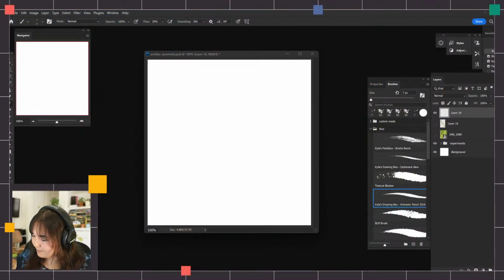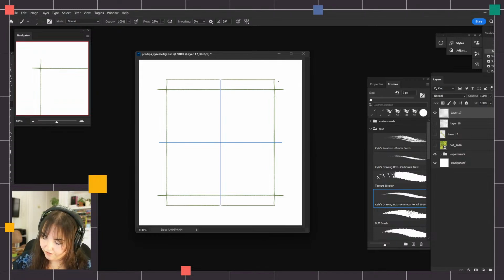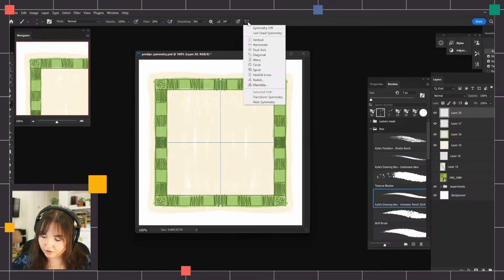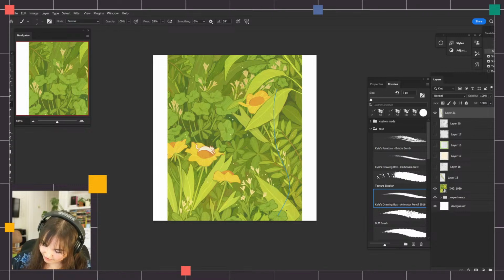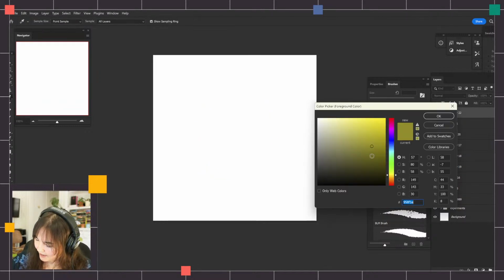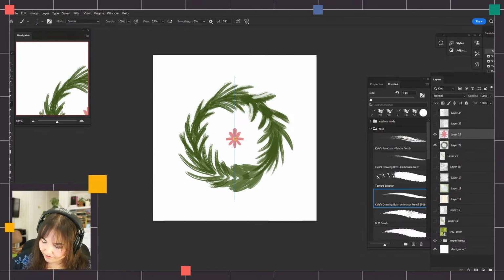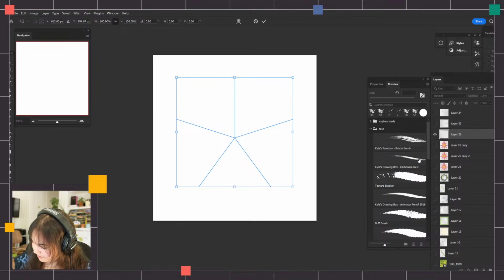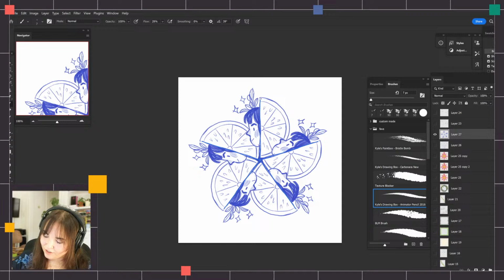Pro-Tips with Anna Daviscourt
Create artwork in half the time! Join Anna Daviscourt as she creatively utilizes the symmetry tool in Adobe Photoshop to make unique vertical, spiral, and radial artwork!

Anna Daviscourt is a children’s book author and illustrator based in Sacramento, CA

00:00 Start
01:32 Symmetry tool setup in Photoshop, vertical symmetry
03:07 Self-portrait
04:12 Other symmetry options, 4 quadrants vertical and horizontal
06:51 Painting with symmetry tool, turning on and off symmetry with last used symmetry
08:53 Creating a wavy custom symmetry line to draw plants
12:15 Recap, how to access the symmetry tool and examples
14:15 Circle and spiral symmetry
17:04 Adding flowers using symmetry tool and copy and pasting them around wreath
19:24 Radial vs mandala symmetry options
20:53 Face and orange slice using radial symmetry
24:31 Outro